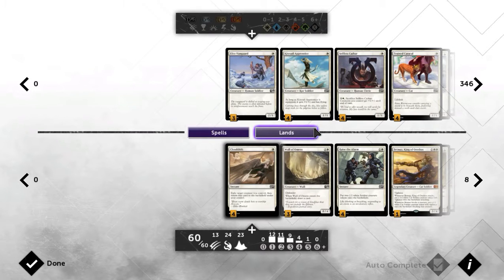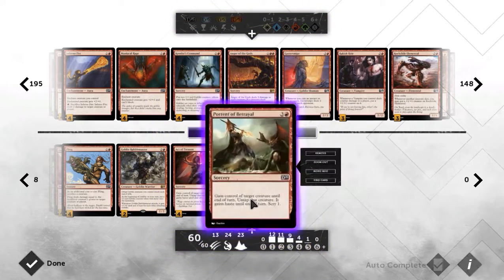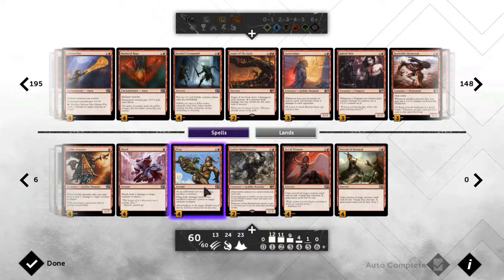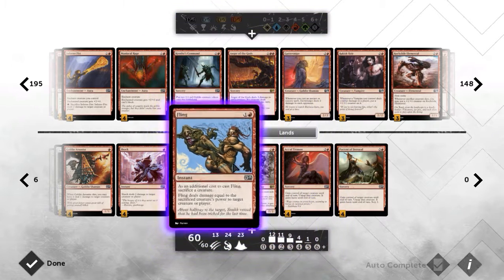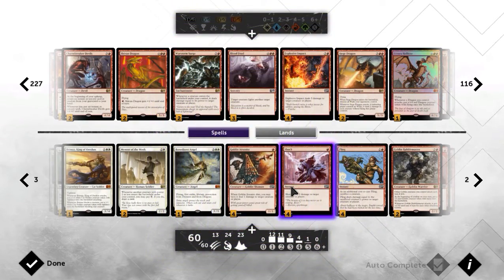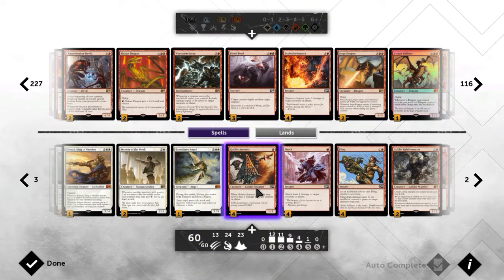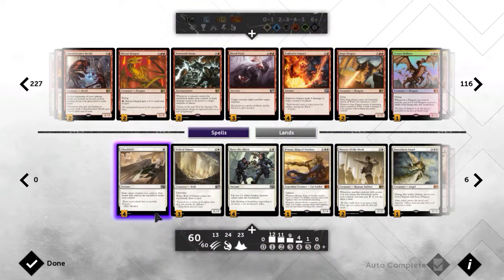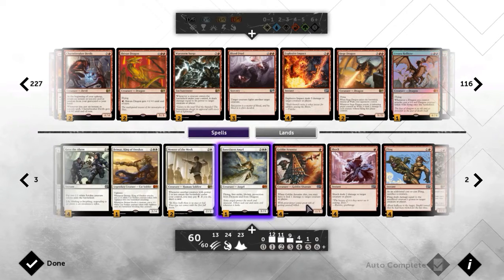"Just A Fling" [Dek Tek] [MtG Duels 2015]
Did I miss lethal, make a misplay or say something stupid?  Do you want to play me sometime?